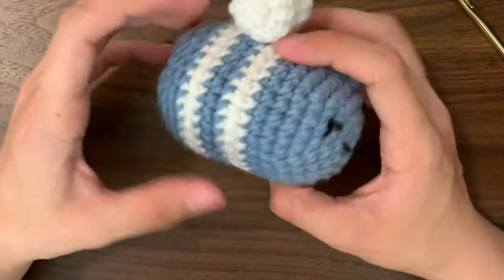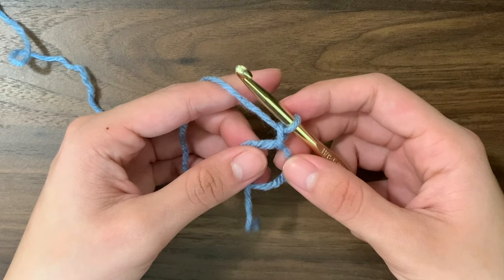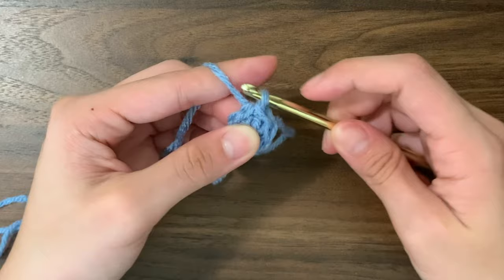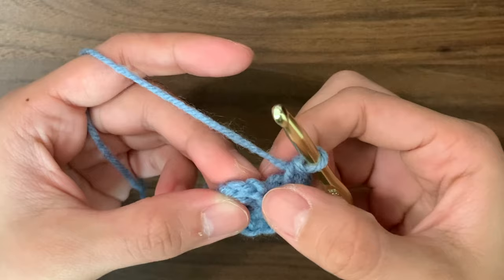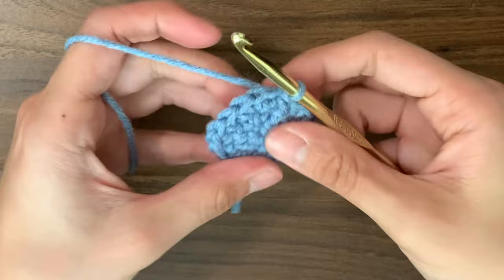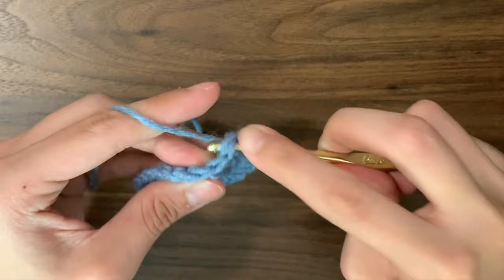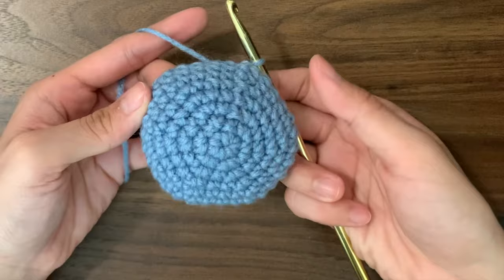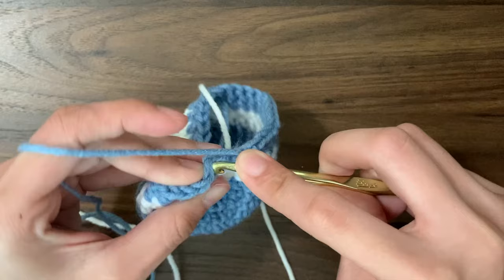Crochet Cute Bumblebee Amigurumi Tutorial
Hi!! This video shows a very simple and quick way to crochet the famous amigurumi stuffed bee. This little bee plush is super cute and fast to make! It takes me about an hour to complete one!

Materials:
Scrap yarn blue, white, and black
- Weight: Medium (4)
- Fiber: 100% acrylic
- Approximate total length: 50 yd / 46 m
- Approximate total weight: 25 g

5.0 mm Aluminum Crochet Hook
Yarn Needle
Scissors

Project Level:
This project isn't too difficult, but it does use more concepts that a beginner may not be familiar with. This pattern is worked in joined rounds, and uses color changes and sewing. It also uses a magic circle, but it can be replaced with chaining 2 and single crocheting into the 2nd chain from the hook.

Stitches:
Magic circle (mc)
Chain (ch)
Single crochet increase (inc)
Single crochet decrease (sc2tog, dec)

Gauge:
18 sc - 20 rows = 4 in / 10 cm

Dimensions:
2.5 inches in diameter x 3.5 inches long or 6 cm in diameter x 9 cm long

Tips:
- Tighten your slip stitches to make the seam smaller and less visible
- The chain 1 at the beginning of each round does NOT count as a single crochet
- If you're having trouble with the magic circle, consider making a slip knot, chaining 2, then doing 6 single crochets into the 2nd chain from the hook
- Pull your loose ends to the inside of the bee (where no one will be able to see!)

Timestamps:
0:00 Materials
0:28 Front End (Increasing)
5:54 Body
9:12 Making Wings
10:26 Attaching Wings
13:03 Face
15:47 Back End (Decreasing)